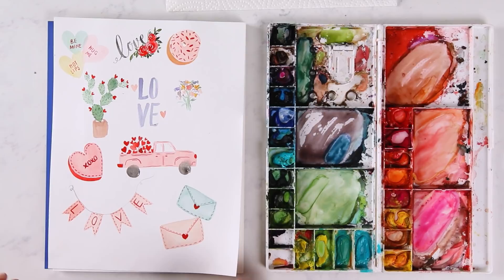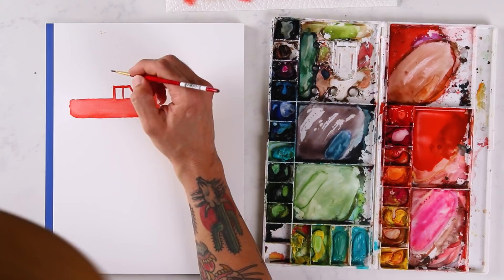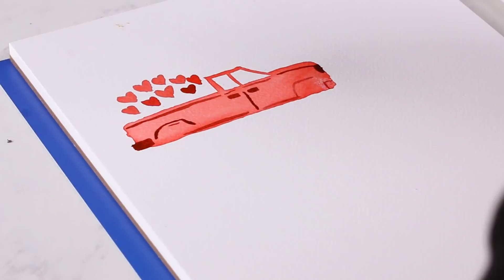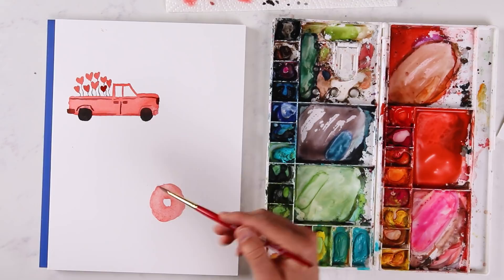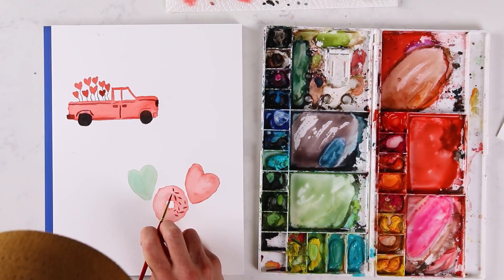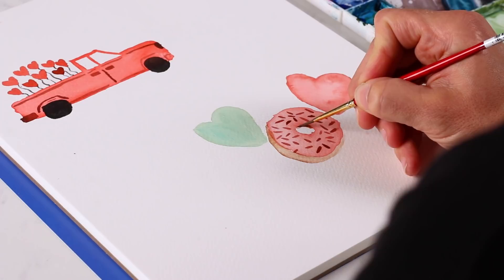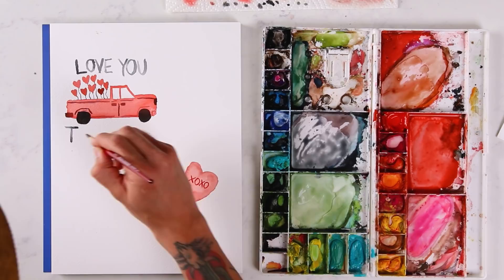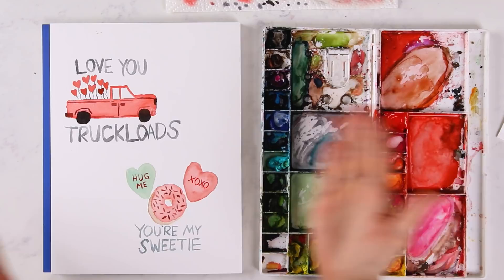I hijacked her channel and followed her watercolor tutorial for this special Valentines surprise!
Husband (and film guy) John Rainey hi-jacks artist Jenna Rainey's YouTube channel, paints from her recent watercolor tutorial while chatting about their love story, and makes it a special Valentine's Day surprise. Fun, fun!

00:00 - Intro
02:43 - Love truck begins.
08:21 - John + Jenna = Not Sappy
10:18 - How does it look, guys?
11:41 - Watercolor 101 - Be careful when touching wet paint!!
12:12 - John + Jenna love story begins with a cold night in Chicago.
15:05 - Jenna, please be proud of me.
15:58 - Revealing the greeting card slogans.
16:32 - Donut and Sweets time.
18:23 - The exciting love story continues…
18:52 - Summer abroad together in Germany.
21:05 - Dated only one year before engagement!
21:25 - Calling Jenna’s Dad for “the blessing.”
22:40 - The book I wrote for our engagement.
24:05 - Ya, so she circled ‘Yes.’
24:33 - Cutest boy in the world.
26:30 - Parents speak a different language.
27:03 - Gifted 2 year old will probably tell me to re-paint.
28:06 - Valentines surprise video plans.
28:34 - Why “hug me” needs to be on candy heart for my son.
29:57 - Grading my painting.
30:40 - Jenna what grade do you give me? (Sneaky reaction video plans)
31:28 - Painting “Love You Truck Loads” begins.
32:56 - Pre-schooler skill level vibe font
33:20 - I need real-time responses from the viewers…
33:46 - I wouldn’t wish a broken fridge on my enemy.
35:01 - That was a little too obvious, wasn’t it?
36:08 - Regrouping on the fridge thought…
37:07 - Revised grading on my painting.
38:34 - FREE English Lesson.
39:28 - Can the Rainey’s be your valentine?
40:42 - Got into the flow state, maybe a bad idea…
41:04 - Painting done, closing thoughts…
41:50 - Signing off, bye-bye, leave some comments!